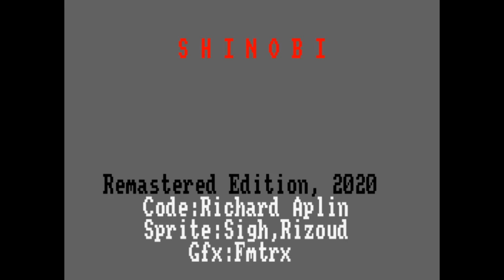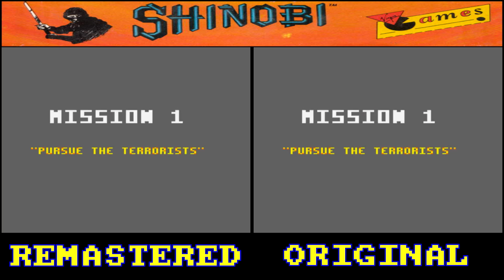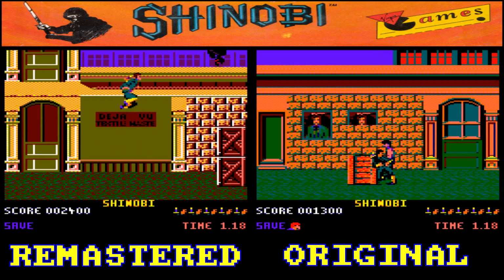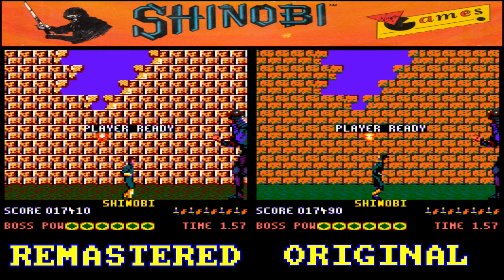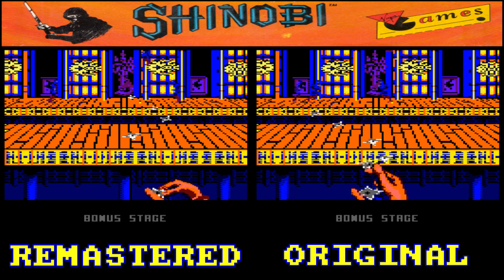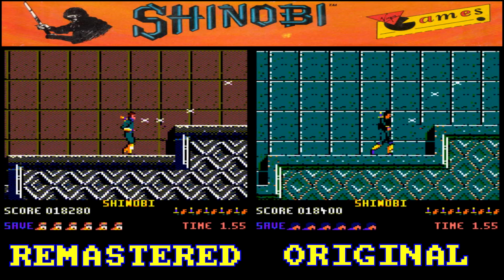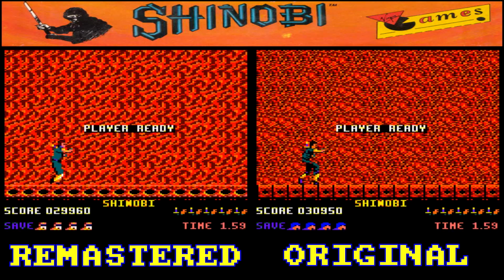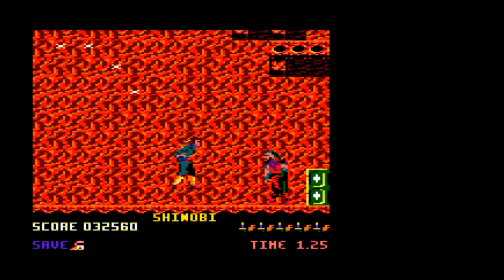[AMSTRAD CPC] "Shinobi Remastered" VS "Shinobi" (Original) Comparison! NEW AMSTRAD RELEASE!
Allright guys! Just a short video today (longplay & reviews return next week) - yesterday, taking us all by surprise, a nice gentlemen by the name of Faidon aka FMTRX released a graphically remastered version of Richard Aplin's classic "Shinobi" conversion!

So here, given it's a new Amstrad release, we're going to take a quick look and compare the two!

Do you think it looks better? Is there anything you'd like changing in both versions?

(EDIT - I've since been told there's already an updated version with a few fixes and changes especially to the 'kids' sprite!)

Akuyou (KeithS)
Amstraddler
Anna Zero
Ben Nicholls
Borilla
Chris Mcgilvray
Chris Weatherley (Novabug)
Craig Harrison
Crazy_Borg
Darren Carle
Darren Connor
David Lawton
empty fortress
Glen Lowder
Gorkur
GreyBot
Growing Perspective
Kazumi
Kim Justice
Lucas Rainford
Mark Buffone (TheBuff1)
Mark Honeyborne
Matt Lee
Mike Smith
MrBads_Games
Murray Robertson
Old Style Gaming
Oxo Good
Paul Barrick
Paul Walker
Respergu
Retrosheep (AlanB)
Retrounlim.com
Scott Main
Simon O. (flibblesan)
Velociraptor
Wayne Jordan
Yellow Belly